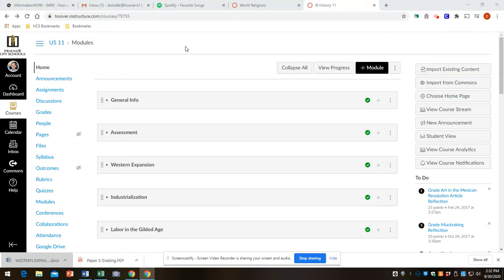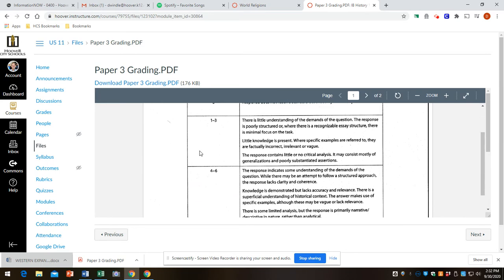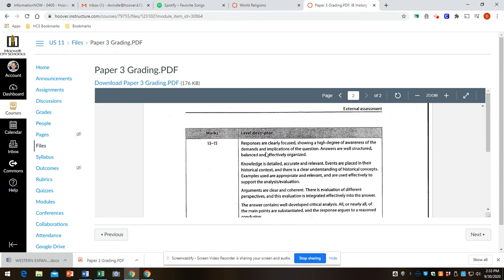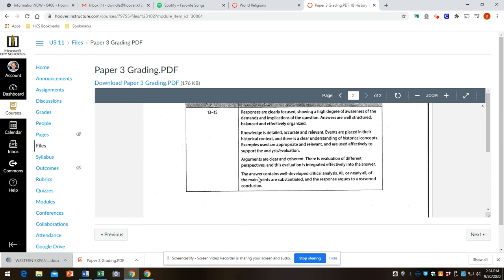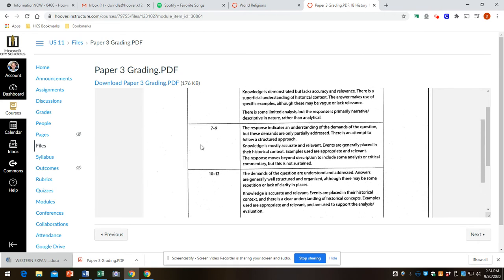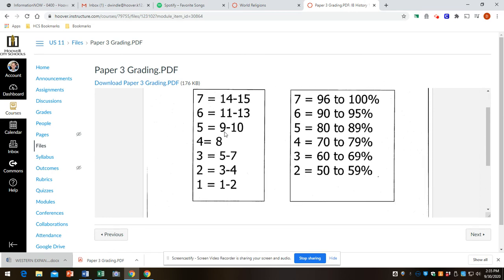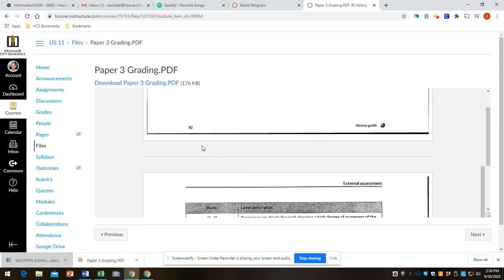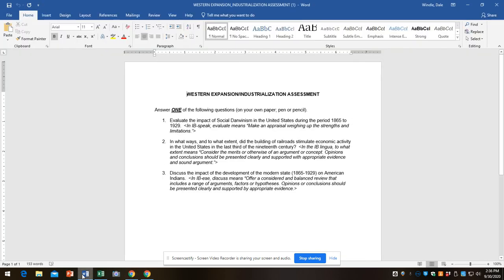Mastering Paper 3